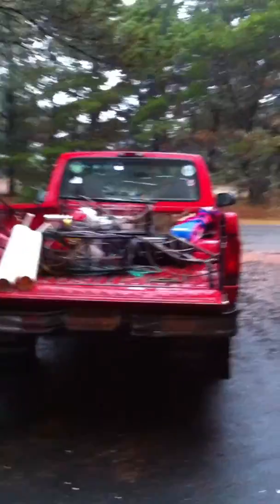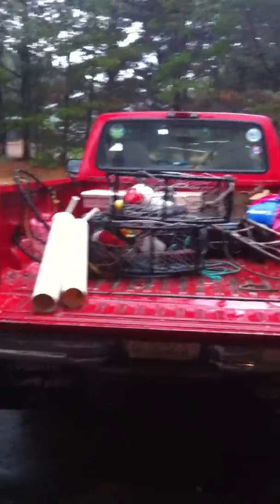COMPASS ROSE FISHERIES....A BILLY SMITH IDEA & DREAM THAT LIVES ON!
COMPASS ROSE FISHERIES